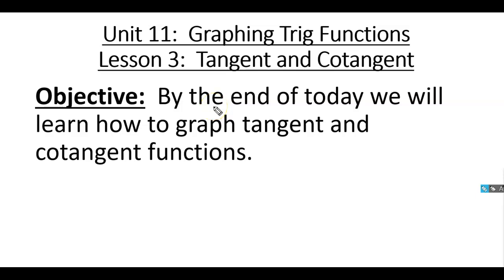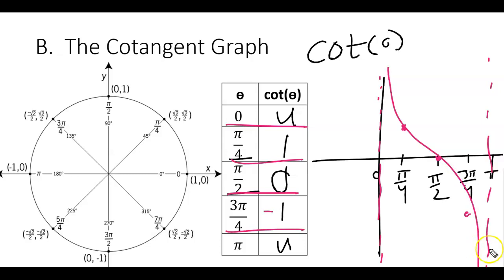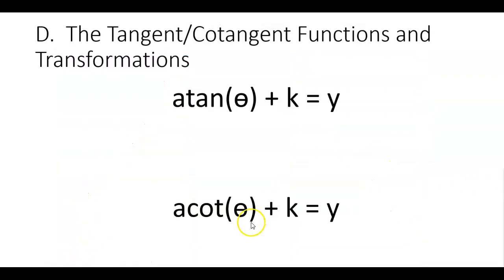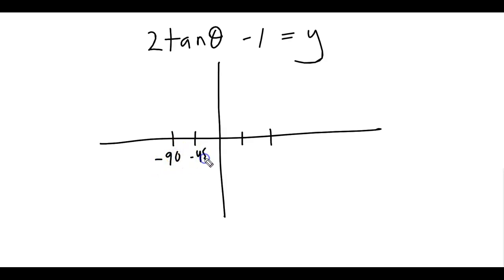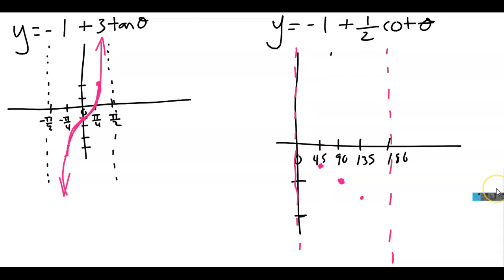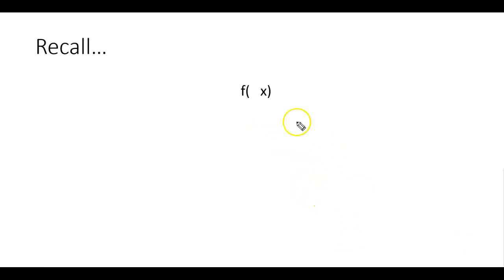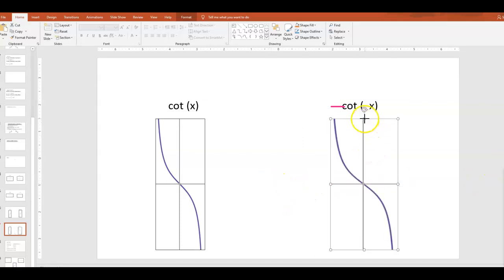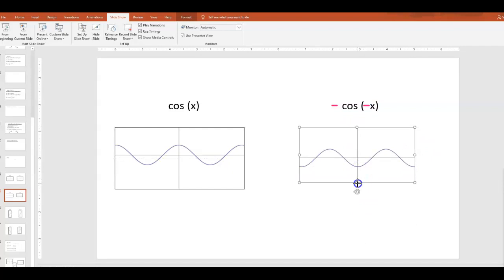Precal Unit 11 Lesson 3 Graphing Tan and Cot